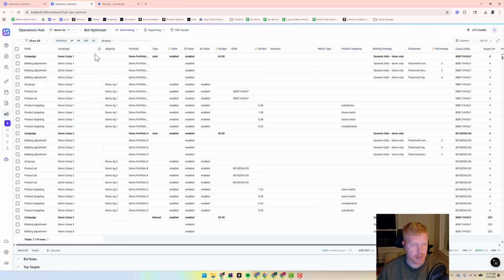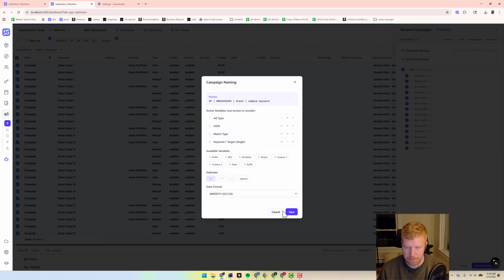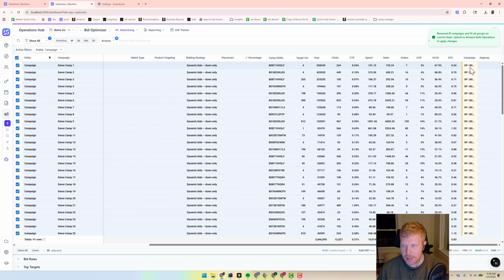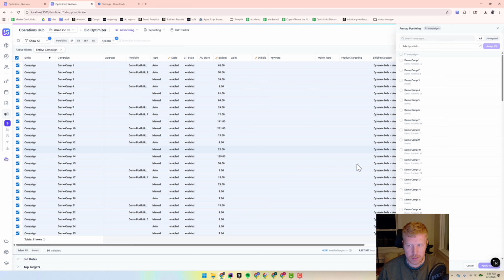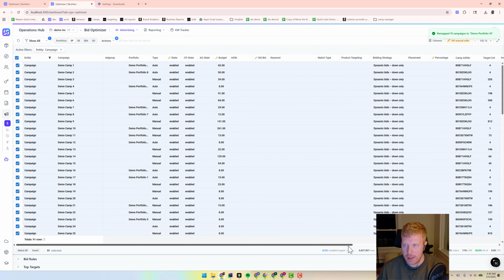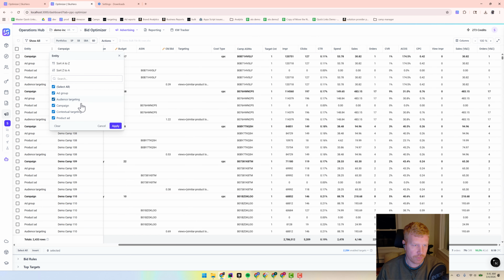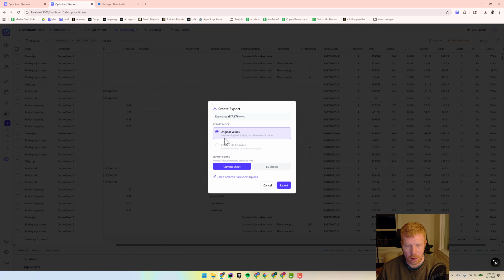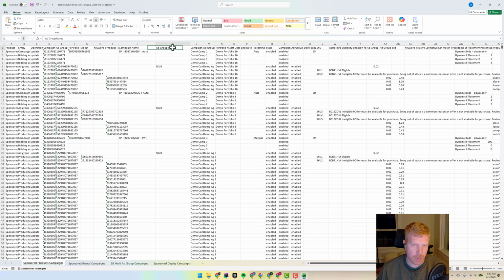Auto Rename Amazon PPC Campaigns + Remap Portfolios in Skuhero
Renaming Amazon campaigns one by one? There's a faster way.
In this training I discuss bulk campaign renaming and portfolio reassignment without leaving your bulk file in Skuhero. In this video, we cover:

0:00 - Choosing the Campaigns to Work With
0:40 - Customizing Your Rename Template
1:15 - Previewing and Applying Renames
2:20 - Bulk Portfolio Reassignment
4:00 - Exporting and Uploading to Amazon

WHAT YOU'LL LEARN:
    - How to configure a naming template with variables like ASIN, match type, ad type, and custom tags
    - How to preview, override, and bulk-apply name changes to hundreds of campaigns at once
    - How to reassign campaigns to different portfolios in bulk using the Portfolio Mapper
    - How to export only your renames (no bid or budget changes) for clean Amazon upload

WHO THIS IS FOR:
Amazon sellers and agency managers who are tired of clicking through campaigns one by one to rename or reorganize them - and want to do it all from a single bulk file workflow.